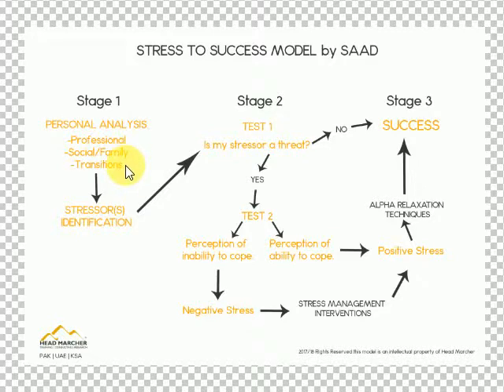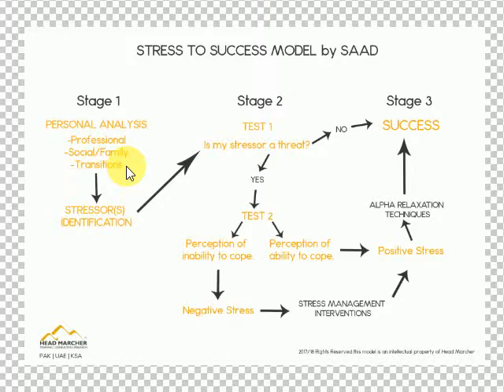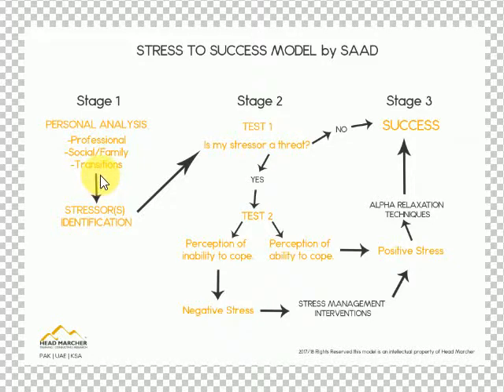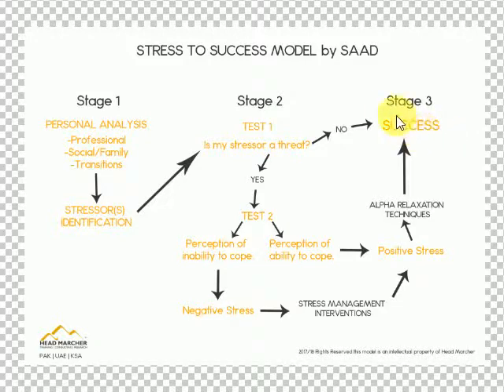Stress to Success Model of Stress Management by Saad Chhotani | Head Marcher